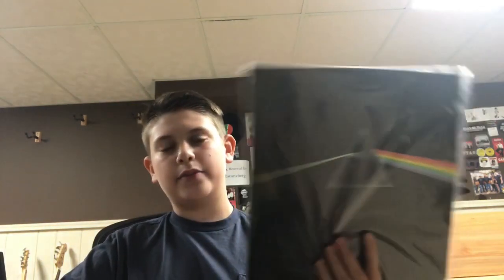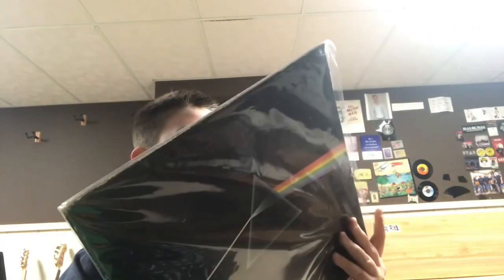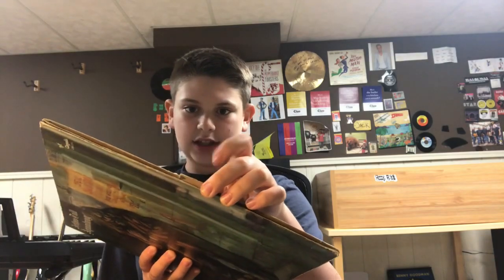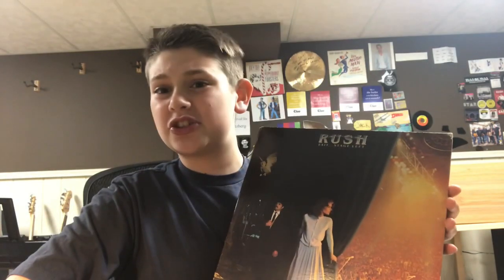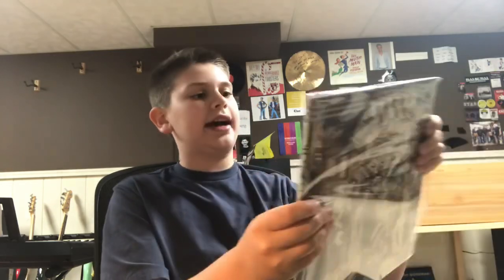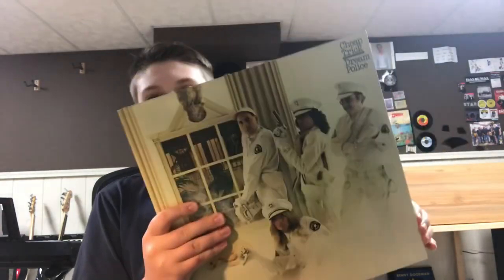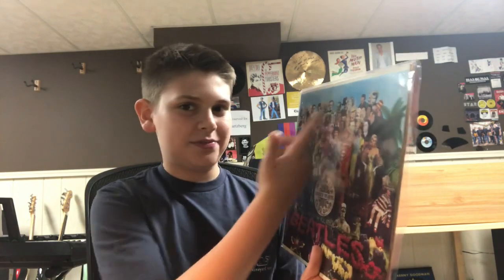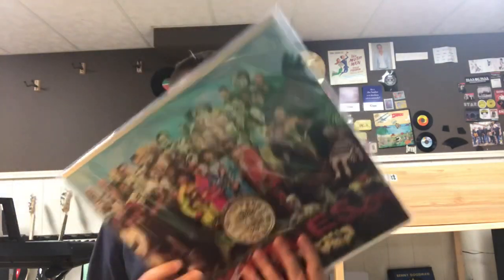Top 10 Records with Great Artwork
My favorite records with awesome artwork. Sorry about not having a video come out on Tuesday! Hope this one makes for it :)